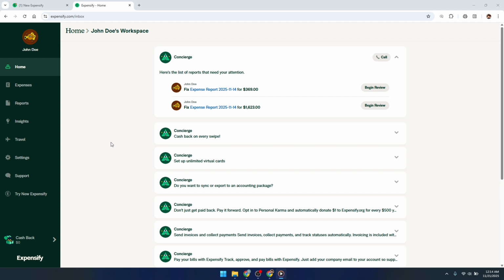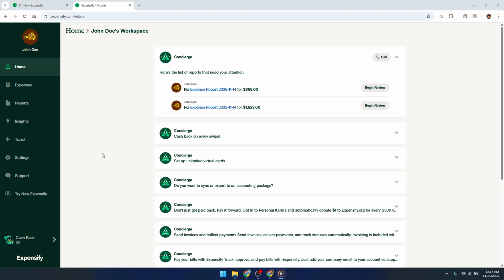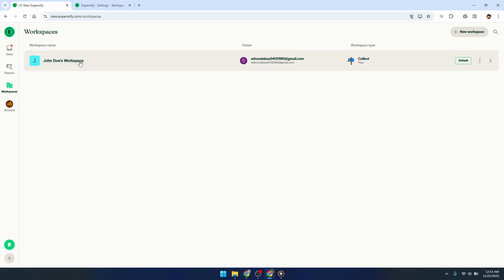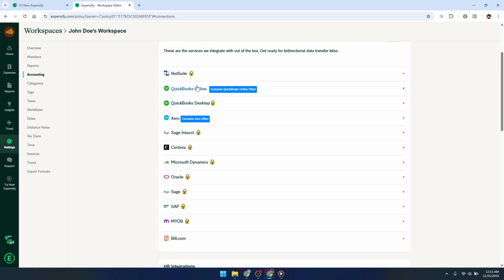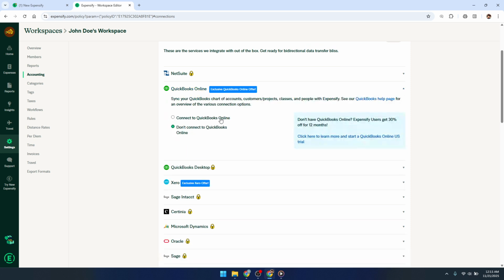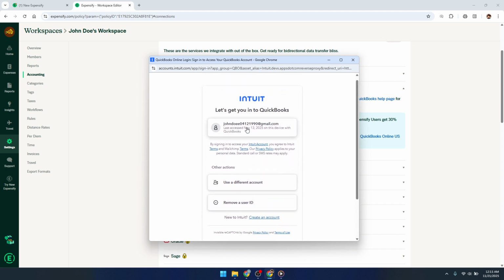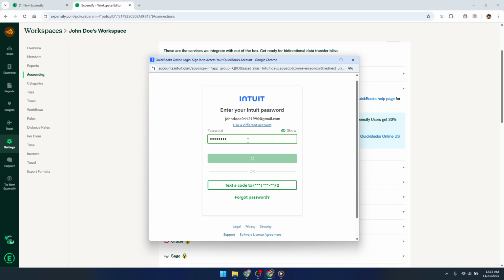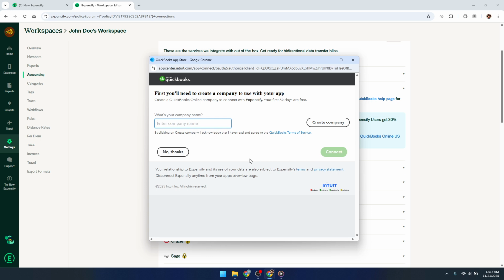How To Connect QuickBooks And Expensify (with Presets) [2025 Guide]